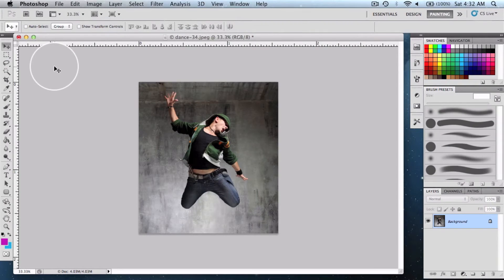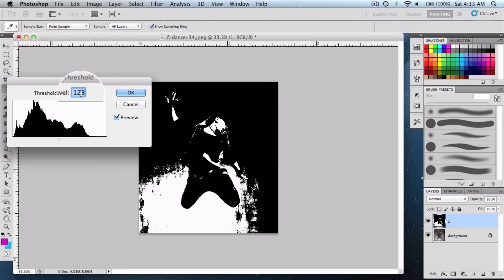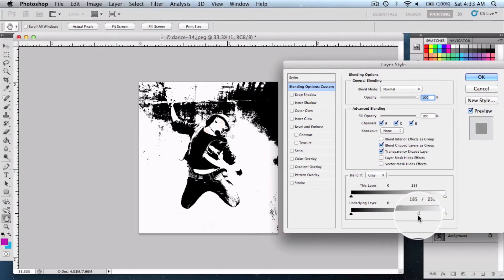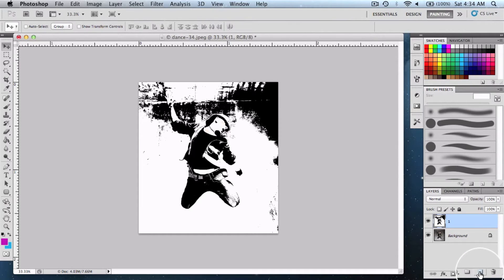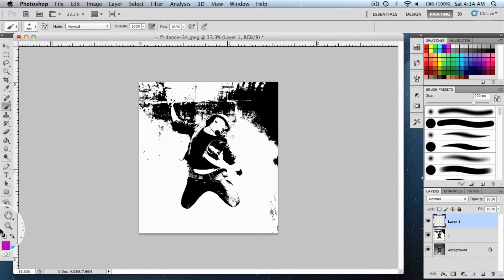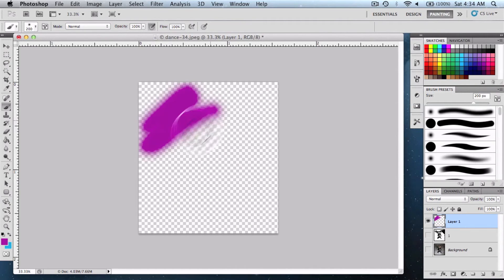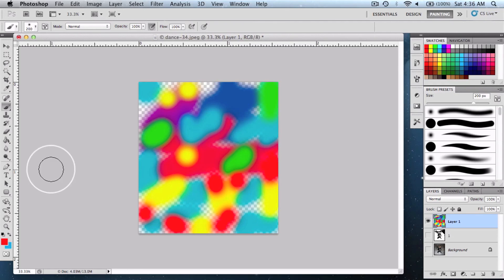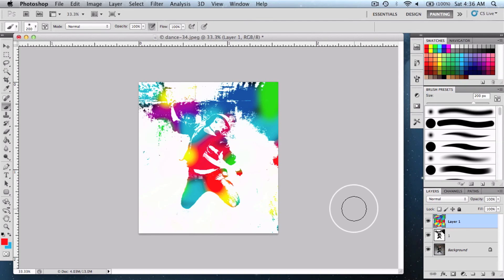TUTORIAL : Urban Ink Effect in Adobe Photoshop